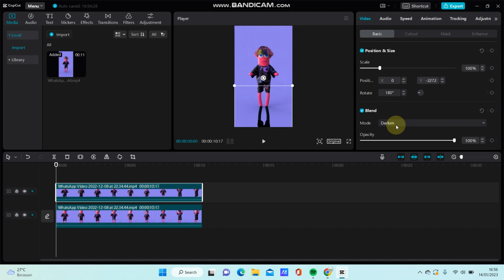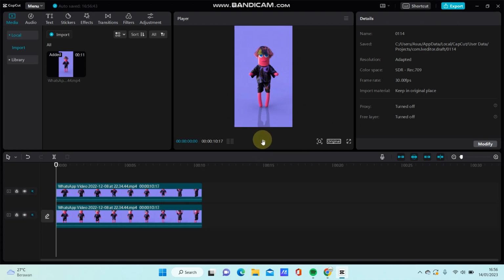Tutorial: How to Get Shaders in CapCut! Easy! on PC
Want to Get Shaders in CapCut PC? Here's how you can do that.